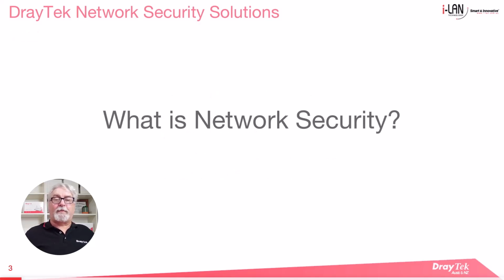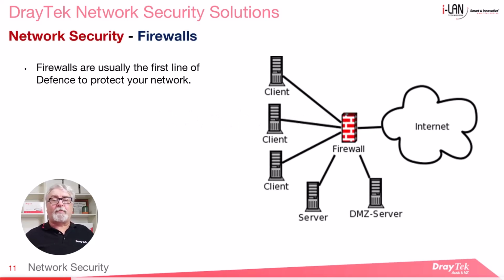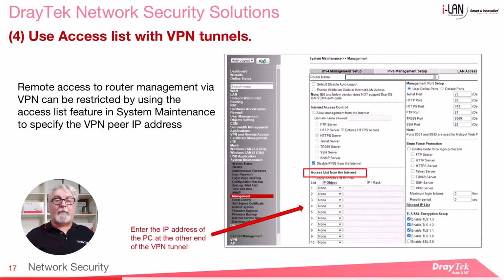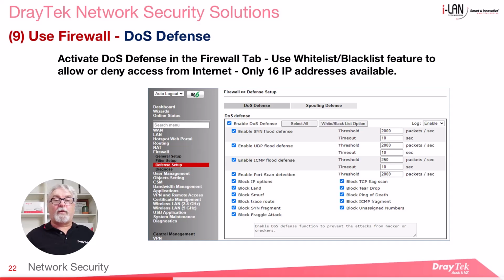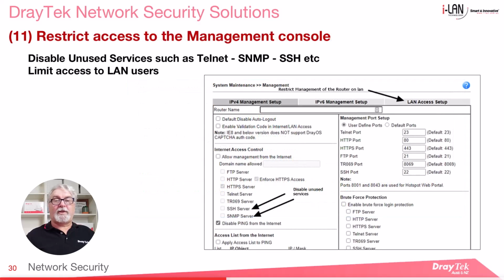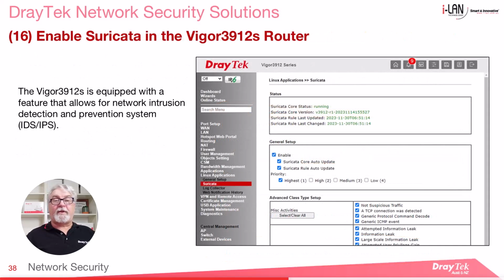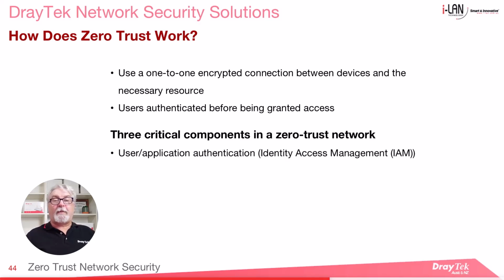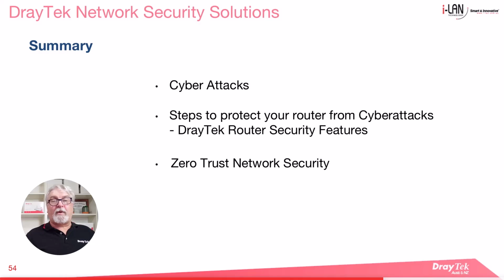Webinar - DrayTek Network Security Solutions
With the increasing number of Internet-related network security threats, Network administrators need to stay one step ahead of cyber attackers. In this presentation, we review what DrayTek offers to protect your router and data network, and provide some tips to help improve network security.

00:00 Intro
01:02 What is Network Security?
02:08 Cyberattacks
03:24 Network Security
04:03 DrayTek Router Security Features
15:14 Zero Trust Security Strategy
19:13 Summary
20:19 Q&A time
25:05 Outro